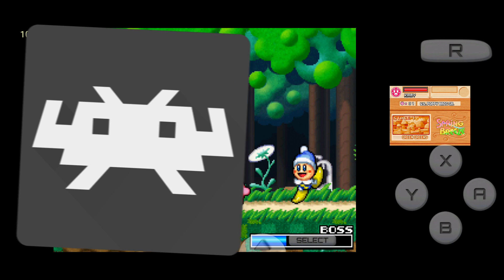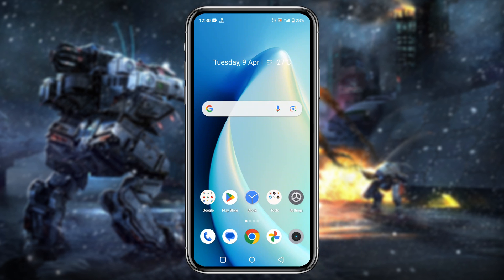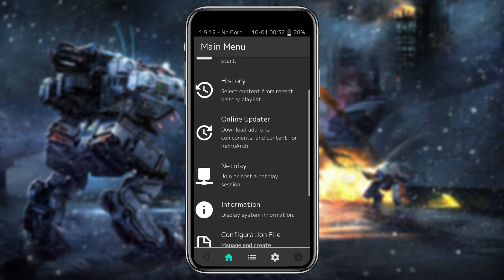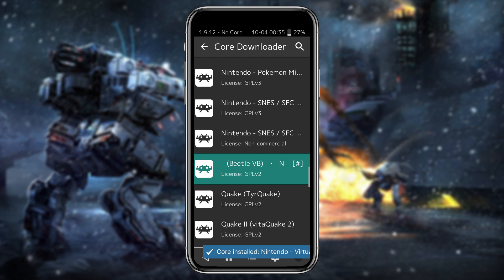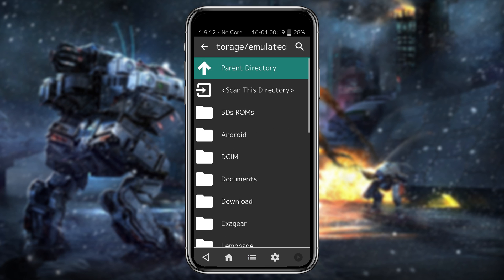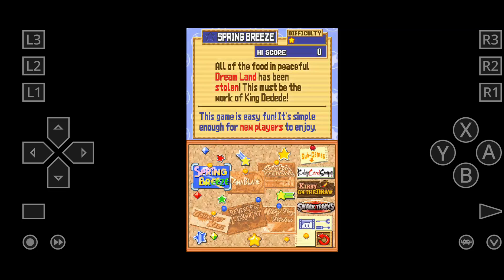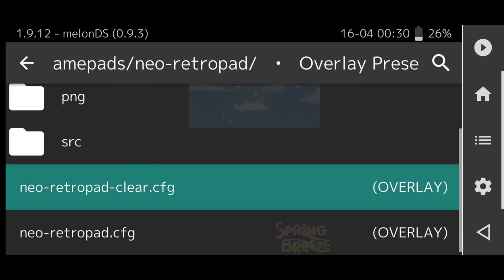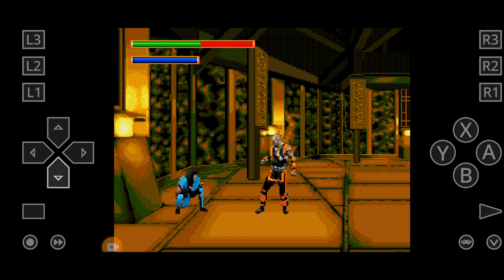Ultimate Guide: RetroArch Setup on Android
How to set up RetroArch on Android